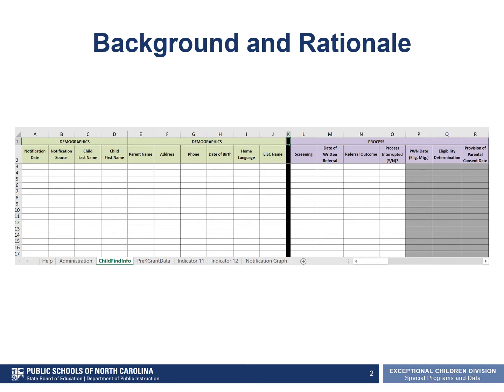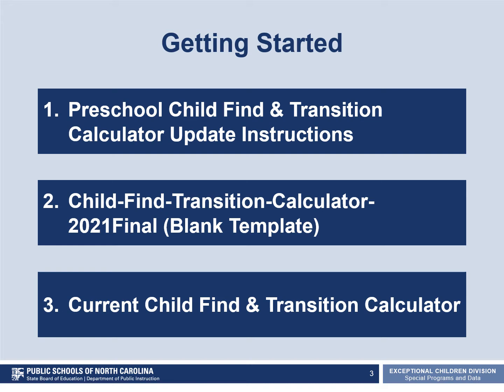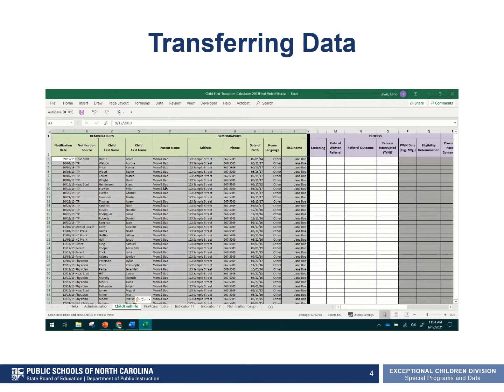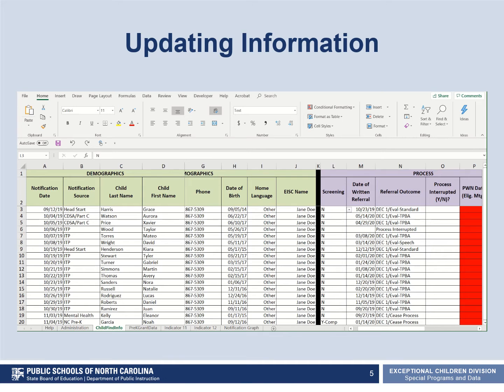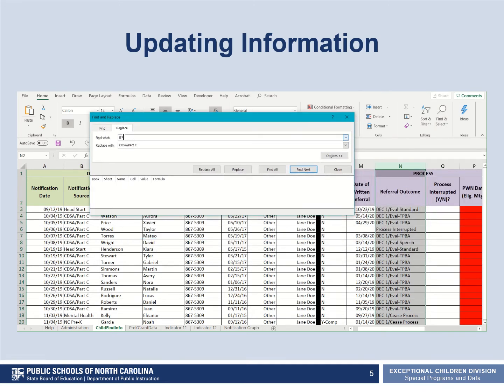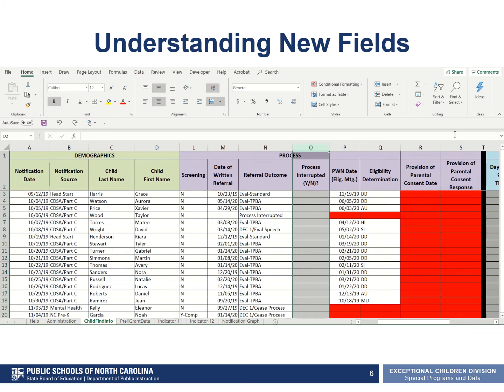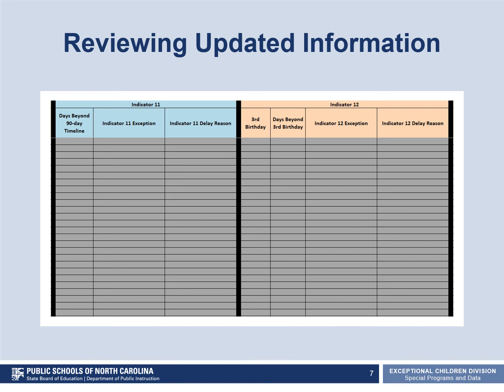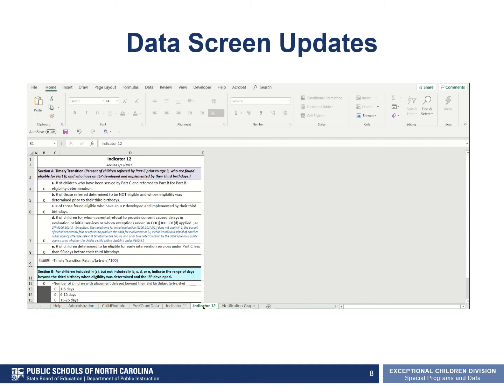NC Preschool CFTC Recorded Overview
NC Preschool Child Find & Transition Calculator (CFTC) Spreadsheet Update Instructions